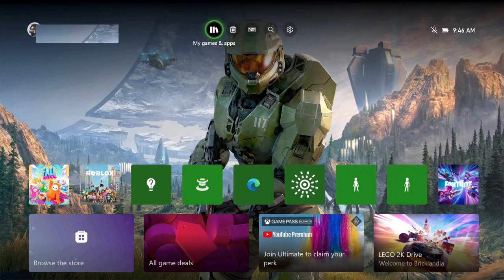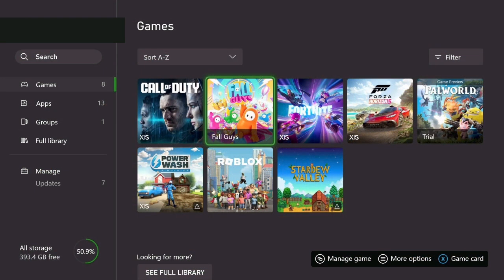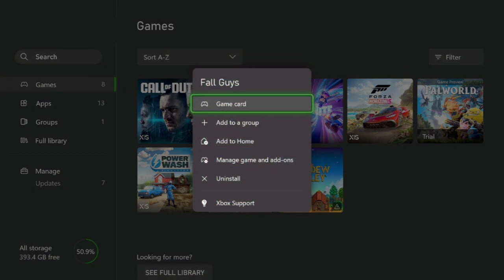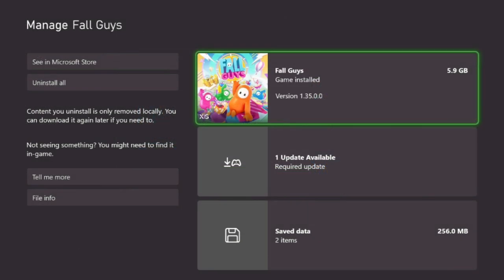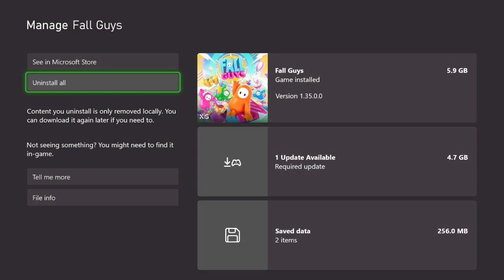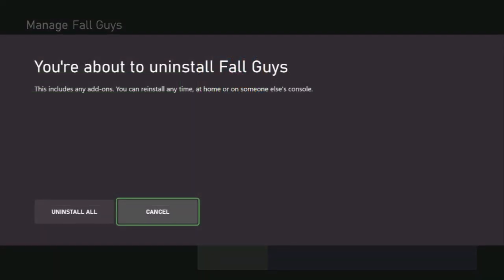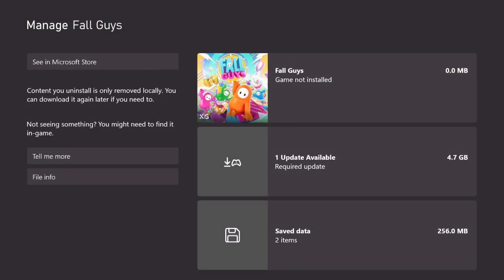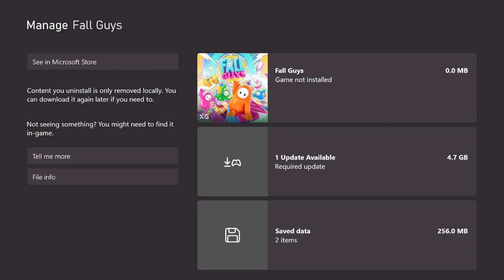How to Uninstall Games on Xbox Series XS & Free Up Storage Space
how to uninstall games on xbox series x
how to uninstall games on xbox series s
how to delete games on xbox series x
how to free up storage on xbox series x
how to free up storage on xbox series s
Xbox storage full
Xbox Series X storage
Xbox Series S storage
how to delete Xbox games
Xbox storage management
Xbox tips and tricks
Xbox tutorial
Best primary keyword: how to